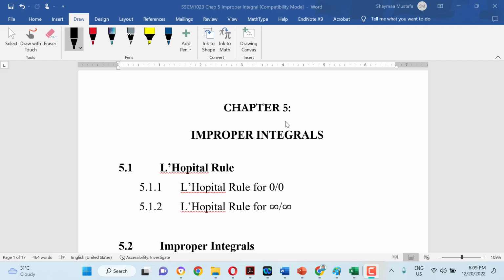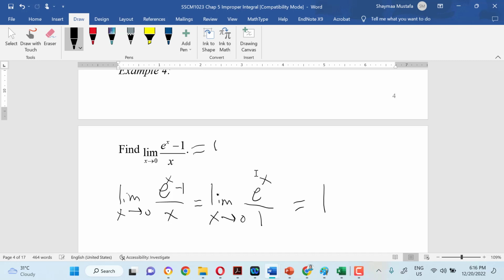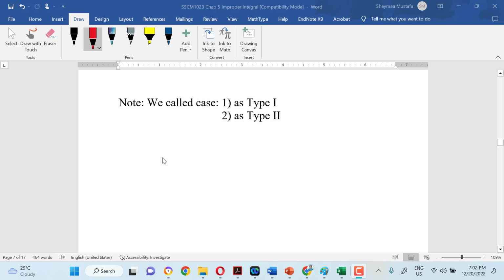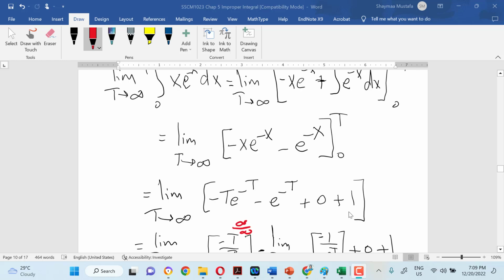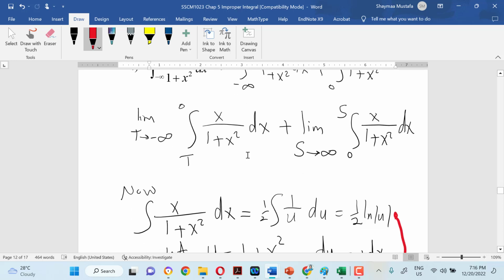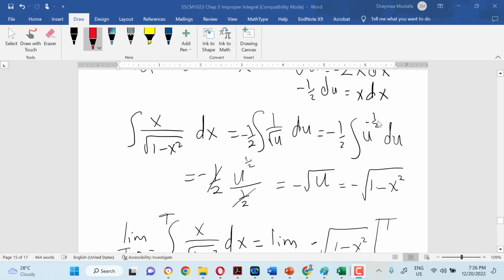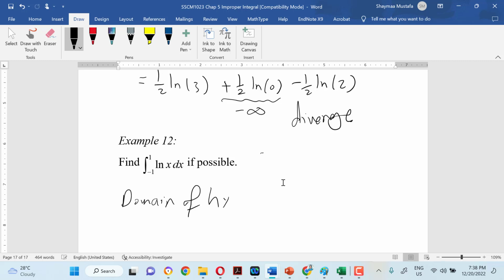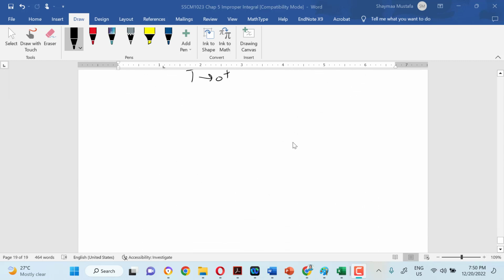Mathematical Methods I - Chapter 5 - Improper Integral